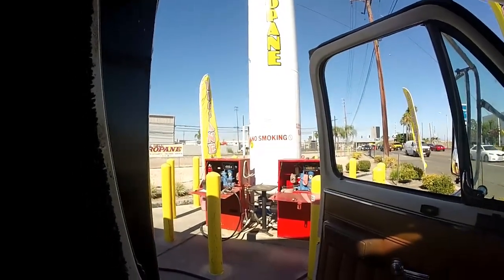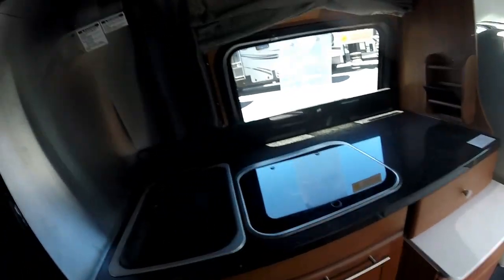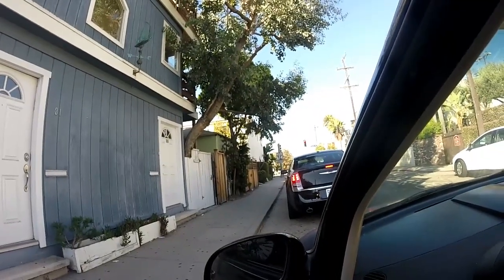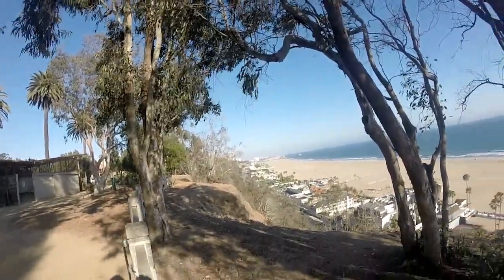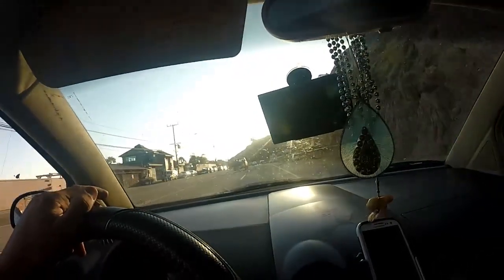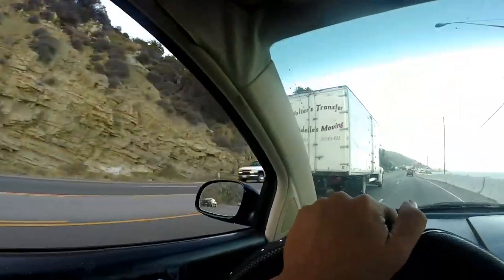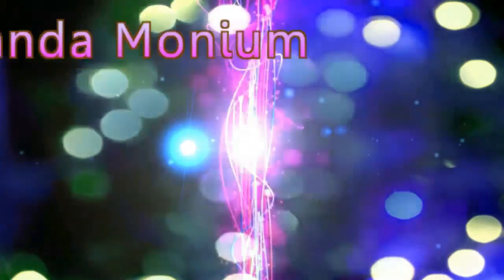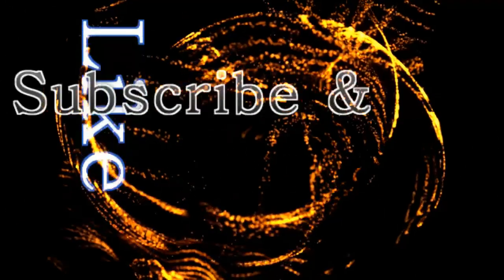Rv Living Vlog: Scoping Out New RVs, P.C.H US1 & Venice, Santa Monica, Malibu & LA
`This particular video I head to the Pacific COast Hwy to check and see about Boondocking spaces and check out Venice, Santa Barbra, Malibu & LA... This is Pandamonium my journey across America in my 22' RV I call Panda with 1.3KW of Solar Power and tow vehicle Sookie. First I'll be traveling through the east coast of Florida down to Miami then to the Keys, after that I'll be going up the west coast of Florida then over to New Orleans from there to the big state of Texas and then of course California and wherever else the road may lead. So join me if your open to fun and excitement .on my journey through the many states and cities and wish me luck and good fortune on this life long adventure. Maybe I'll see ya on the road somewhere. Good or bad, Smooth or bumpy it's time to hit the road.